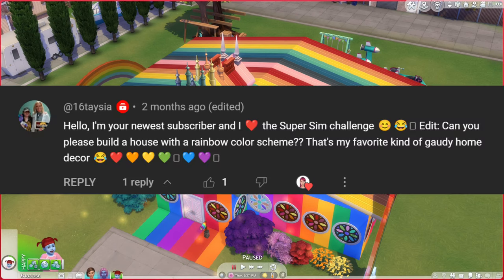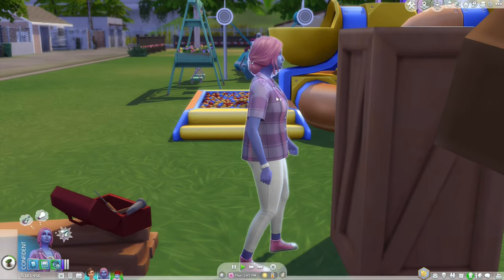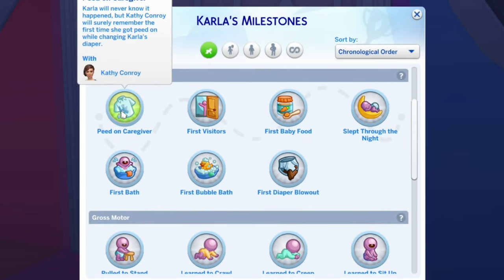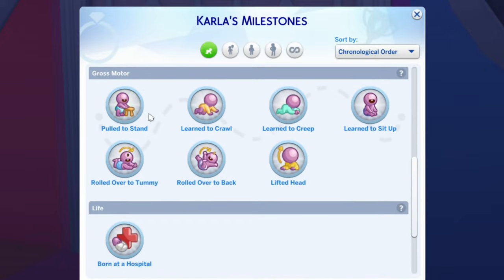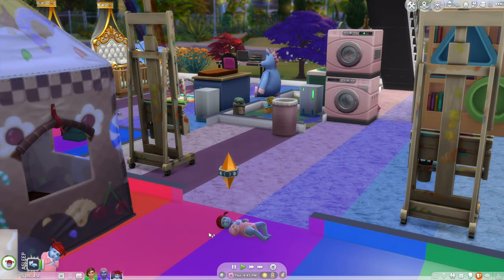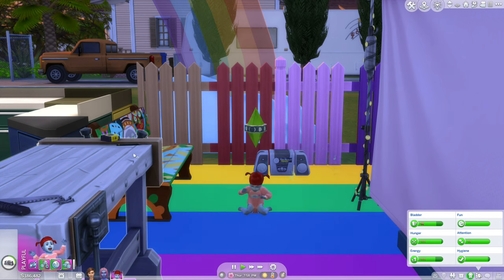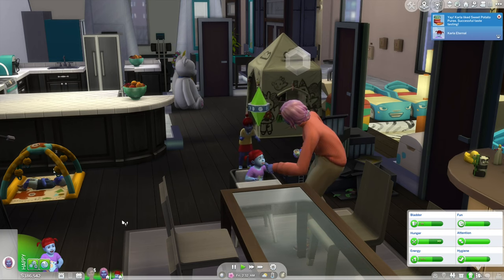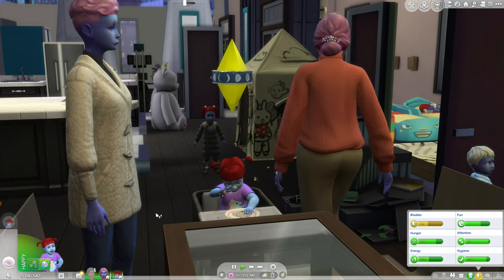Is the rainbow house better? | Super Sim Challenge | Sims 4 videos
Super Sim, Episode 6: I started over yet again because I didn't know about the conceived in a lighthouse trait.